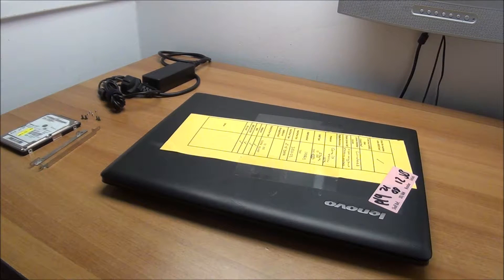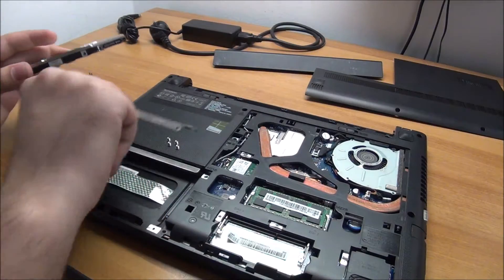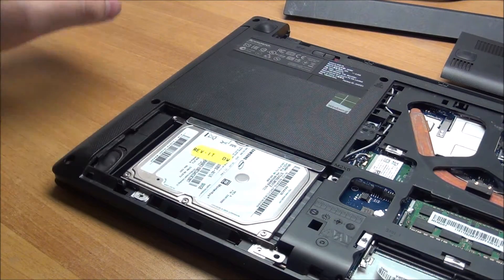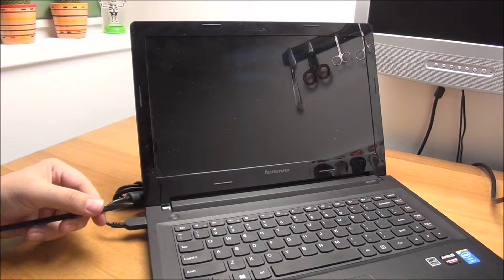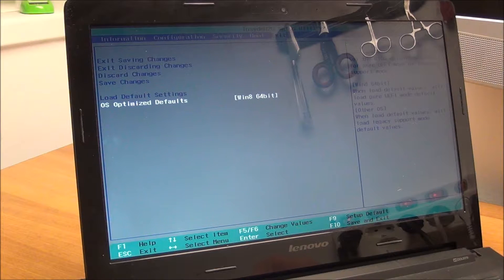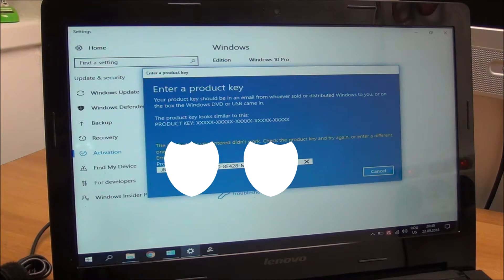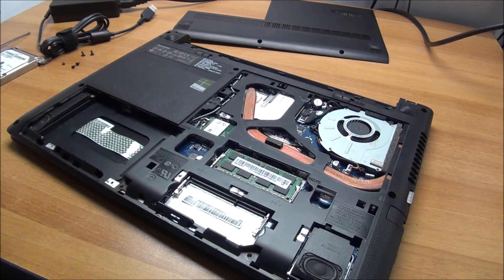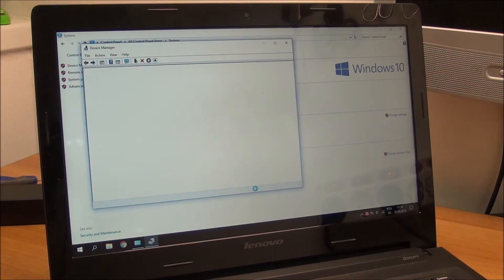Working on a Lenovo G40-70 laptop - How to upgrade & Windows 10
This is a nice laptop.